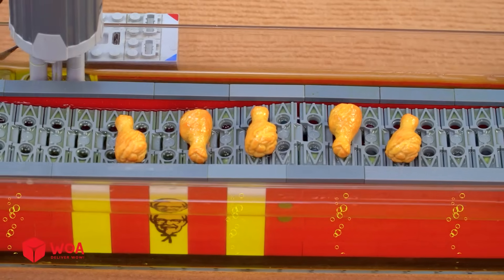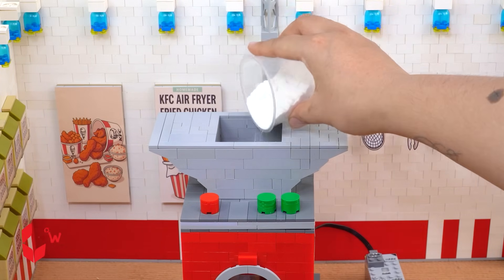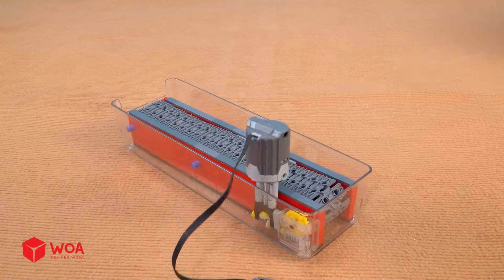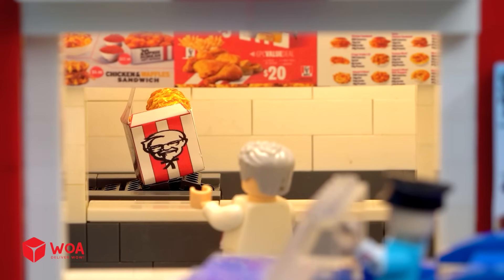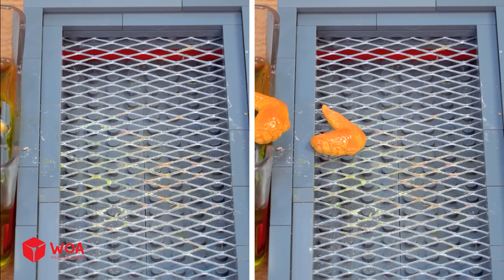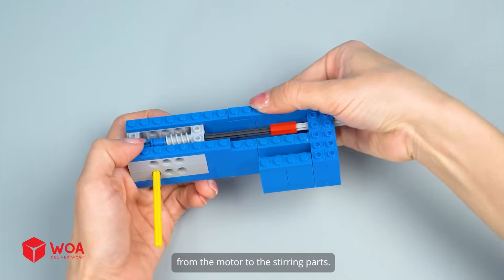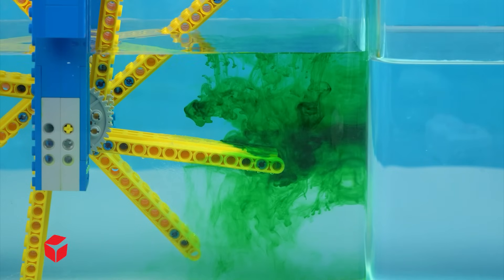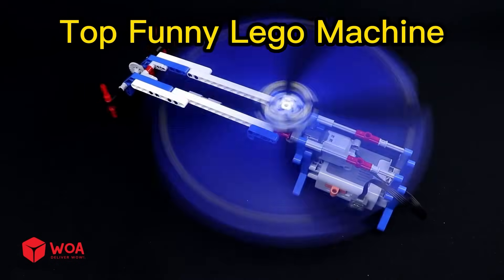LEGO Technic Fried Chicken Maker – Automatic Cooking System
An incredible LEGO fried chicken machine with a fully automated system! Watch this LEGO factory come to life with gears, motors, and Technic parts.